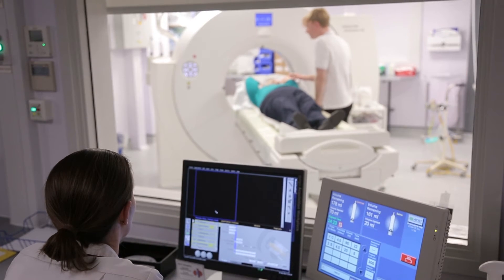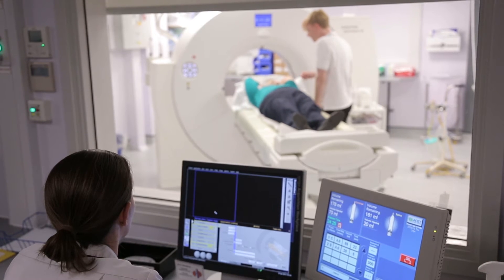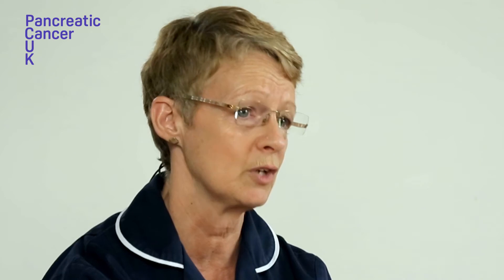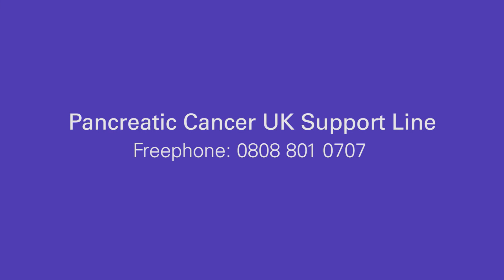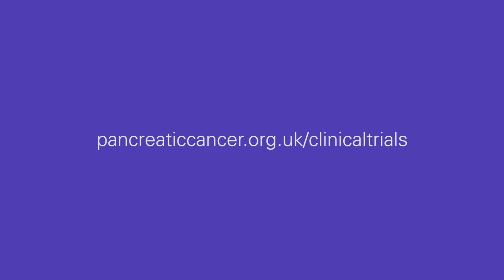Clinical trials - I've decided to take part in a trial. What's next?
What happens once you have decided to take part in a clinical trial? Specialist clinical trial nurses discuss the next steps and what you can expect when you sign up to take part in a pancreatic cancer clinical trial.